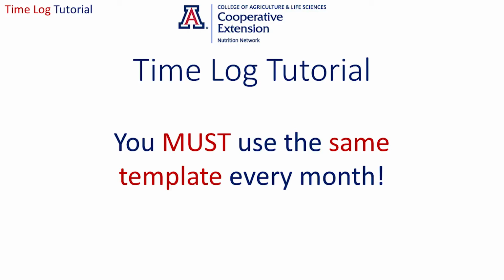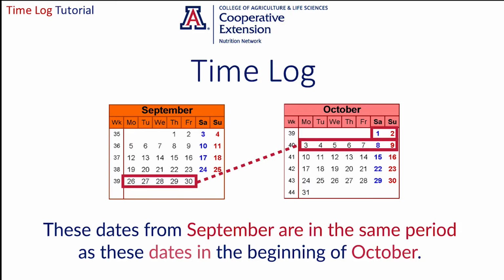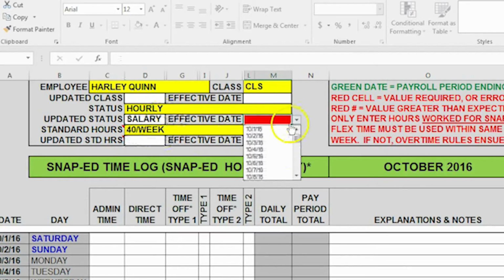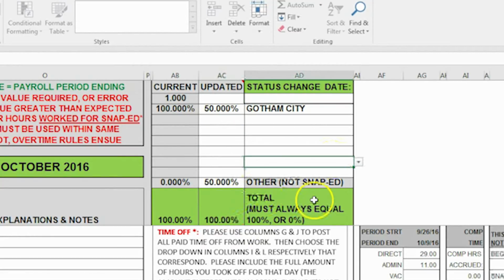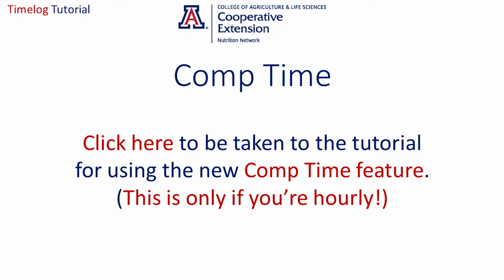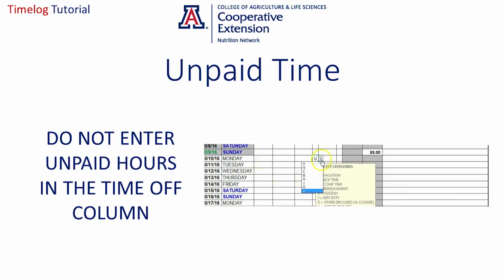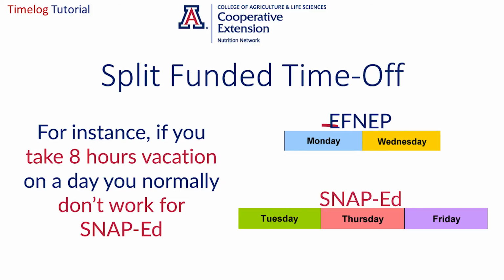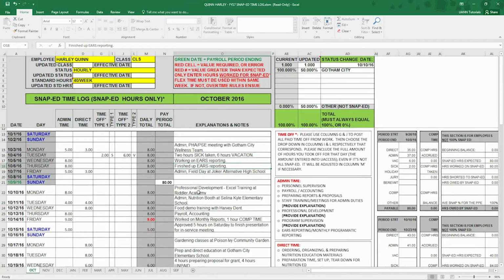Time Log Tutorial FY17